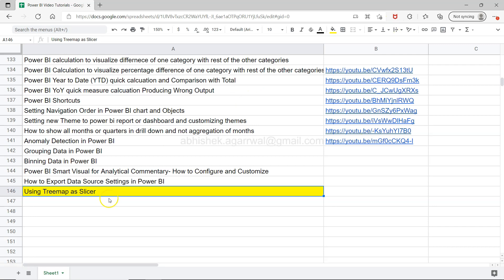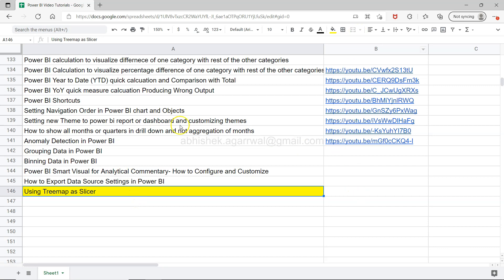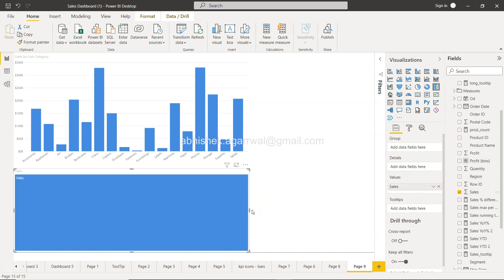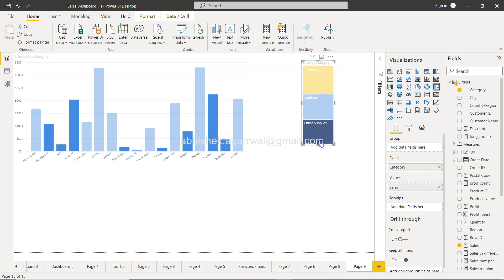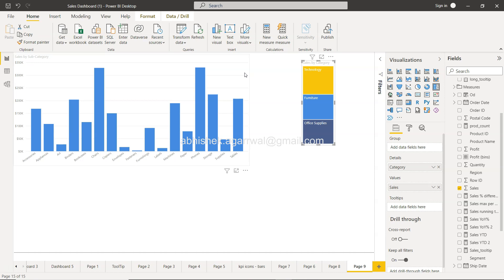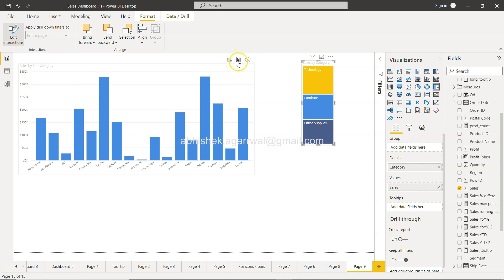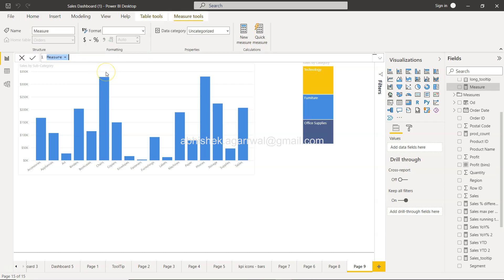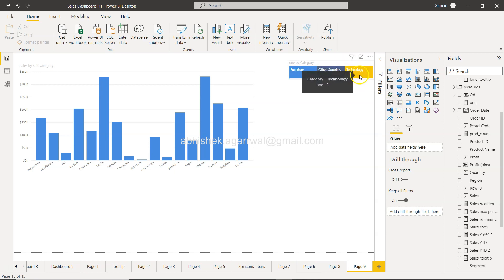Using Power BI Treemap Visualization as a slicer | Changing slicer look and feel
Power BI tutorial for beginners on how to use treemap visualization as slicer to filter charts.